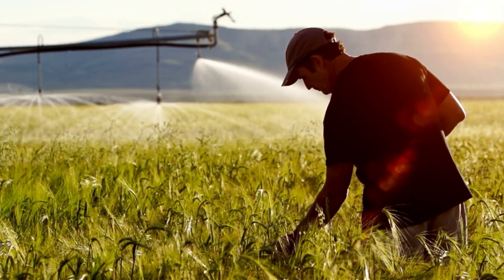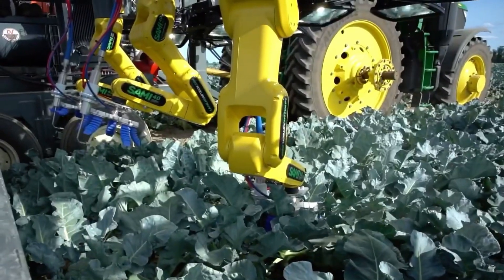Top 20 Futuristic Agriculture Machines That Are Next Level ► 1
In this video we are looking into 20 futuristic agriculture machines that are changing the scene of farming. From robots to ingenious machines and much more...
Get ready to see some things you didn't know existed!